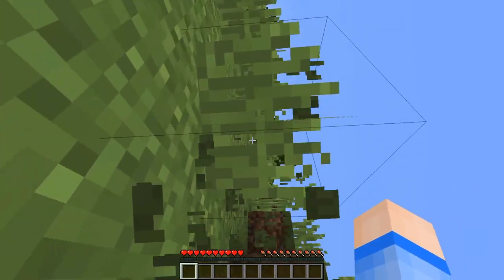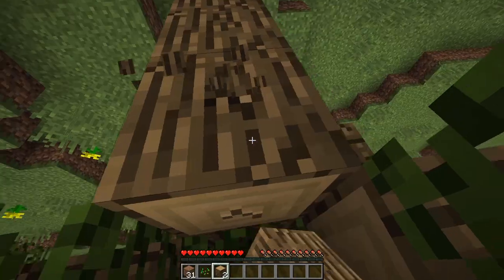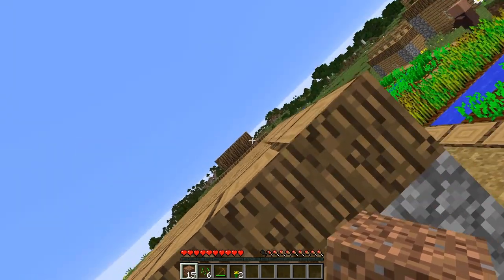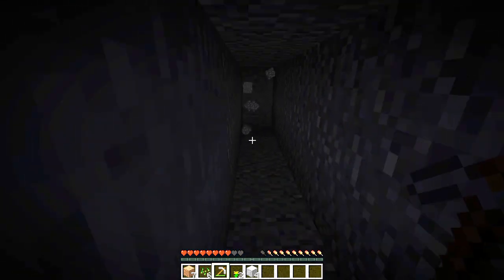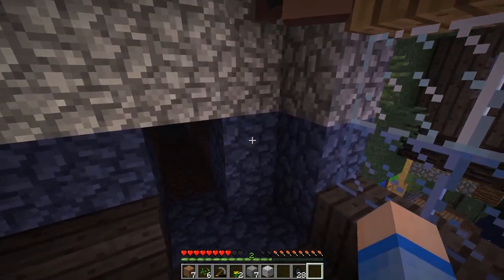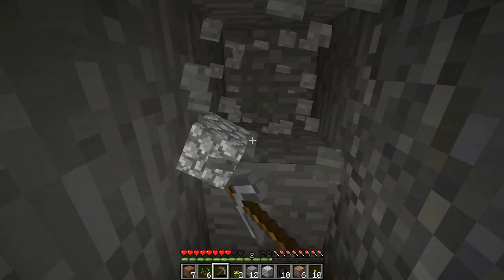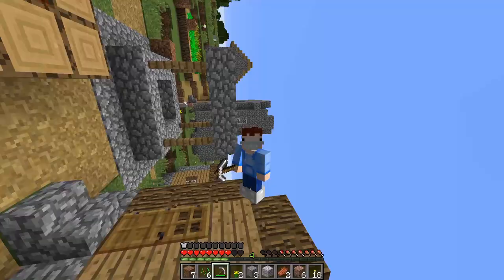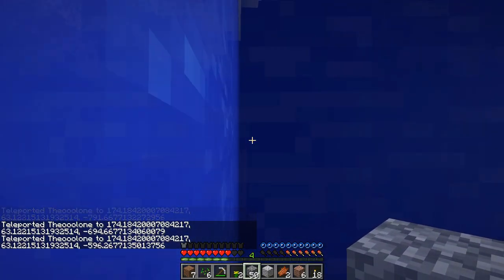Minecraft but it's sideways!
This was hard! If you want a part 2 ask in the comments!